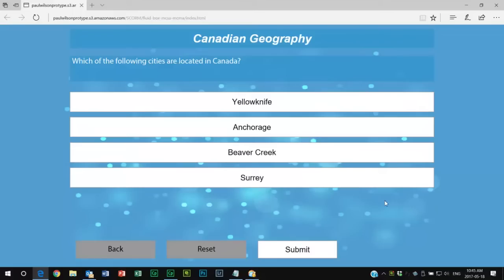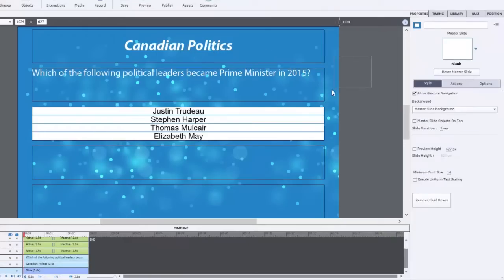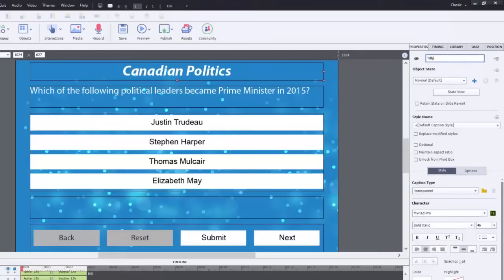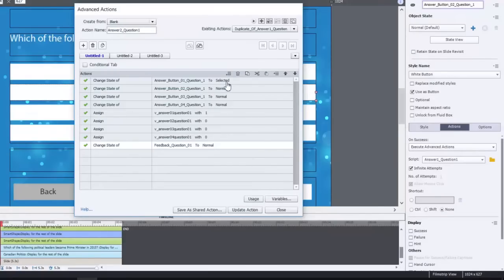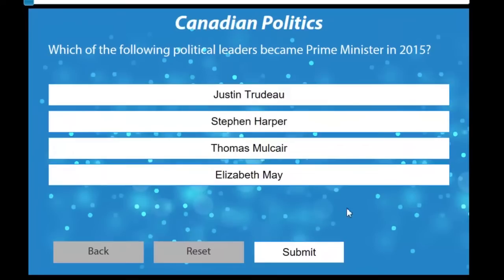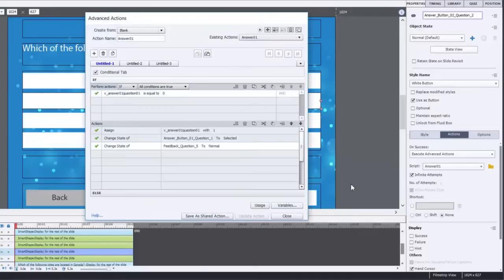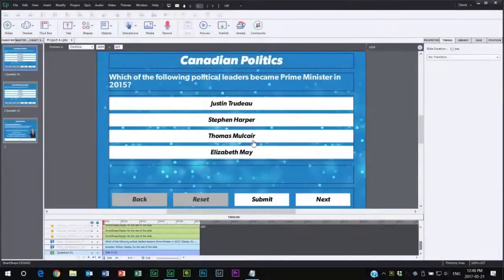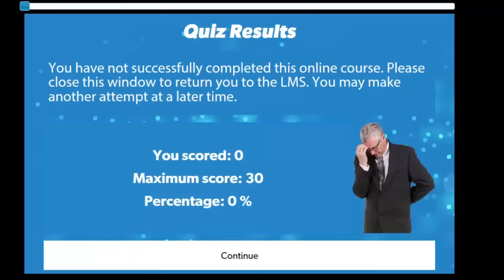Adobe Captivate 2017 Full 1½ hr Course - Custom Questions, Fluid Boxes, and Advanced Actions